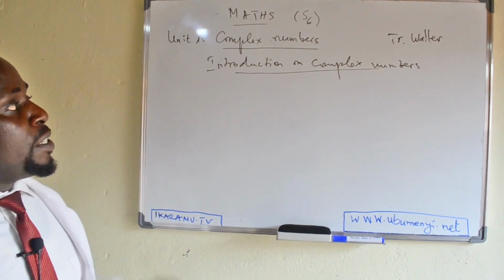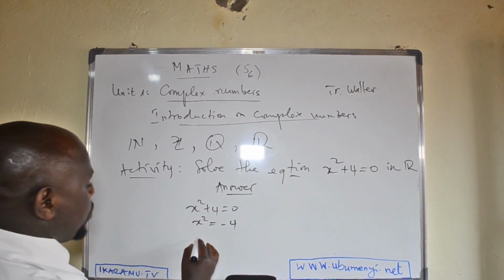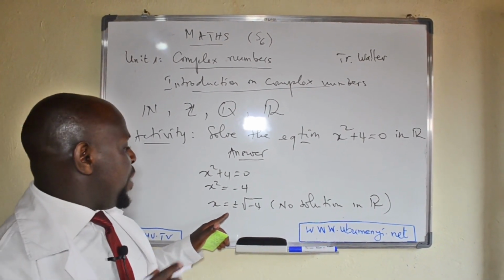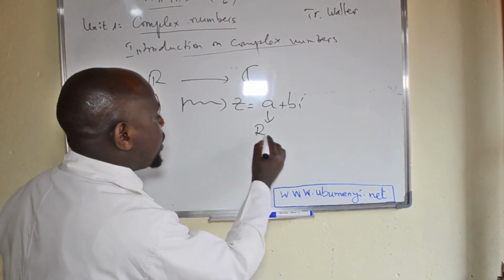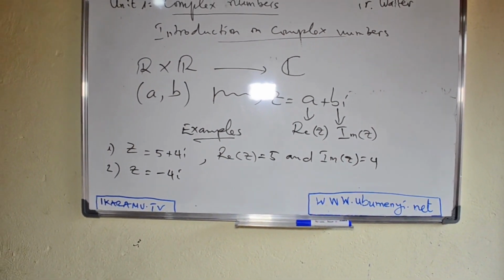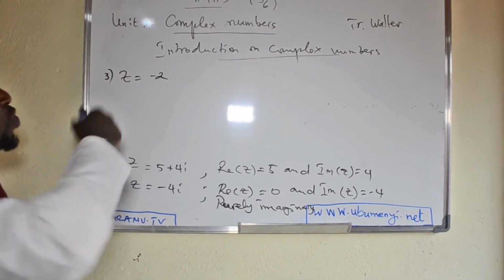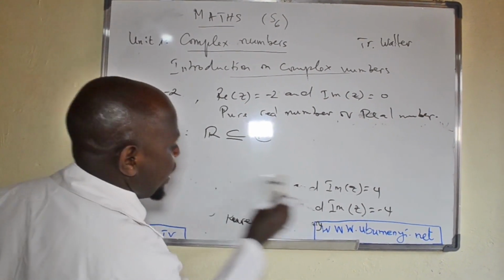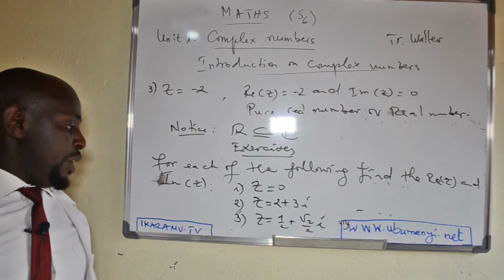Complex Numbers s6